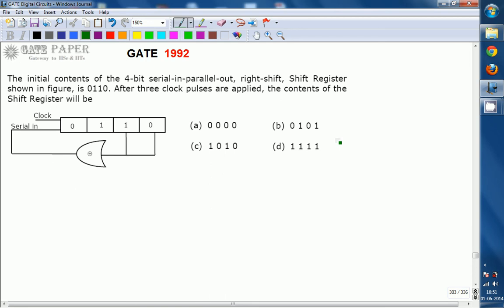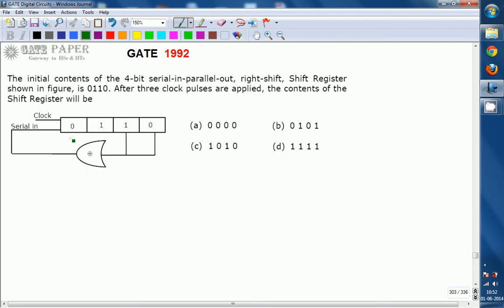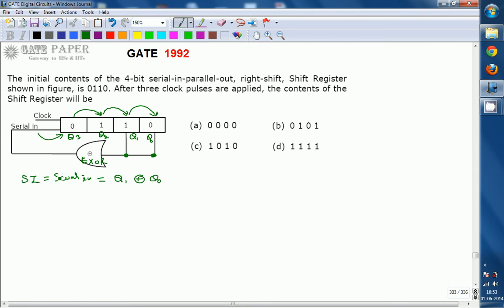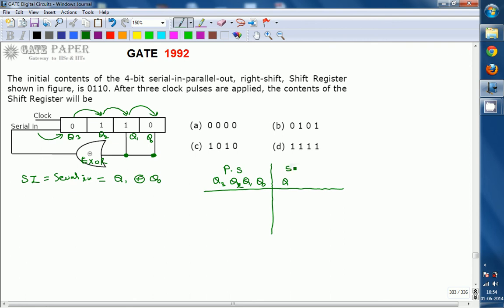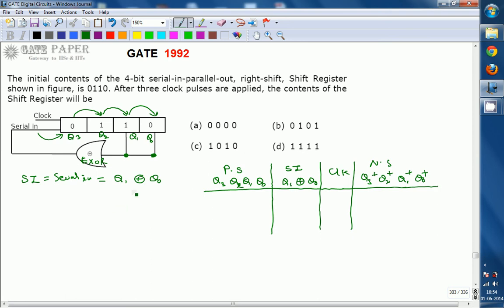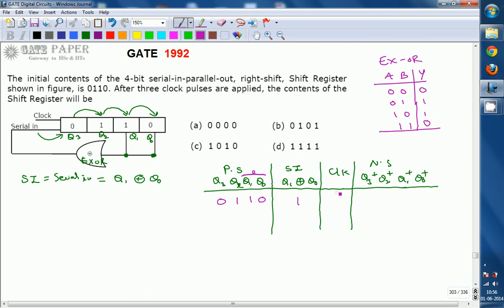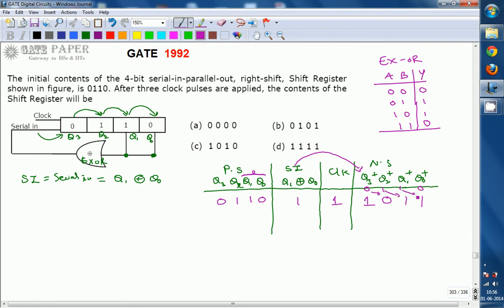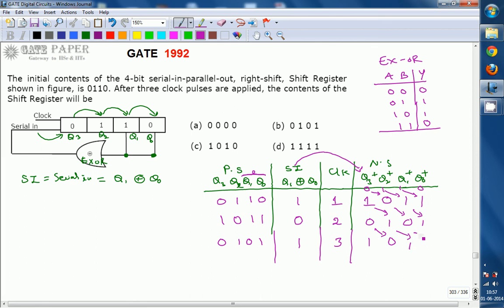GATE 1992 ECE Contents of 4 bit Right shift register after three clock pulses are applied